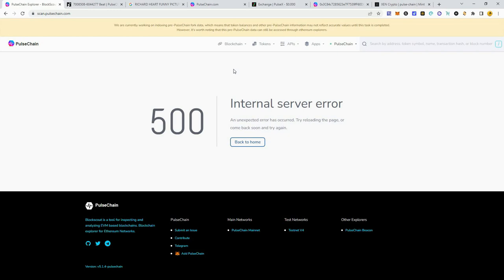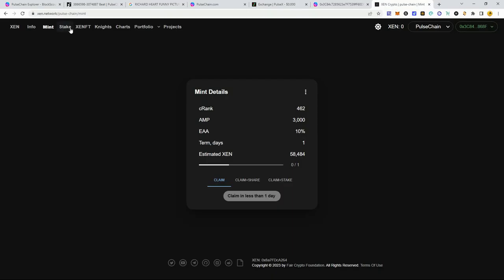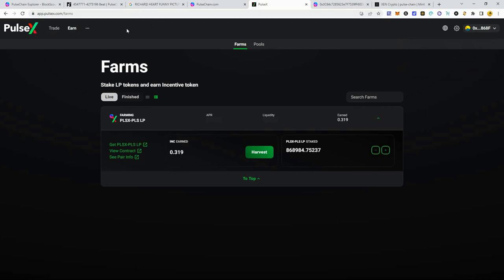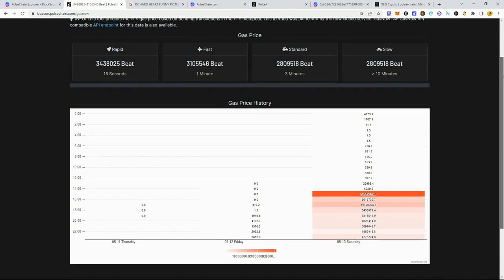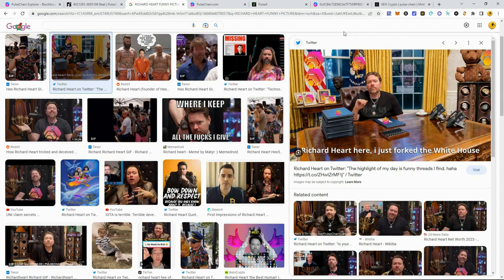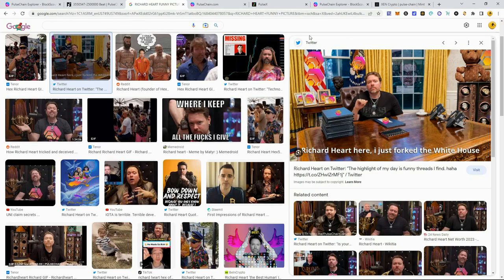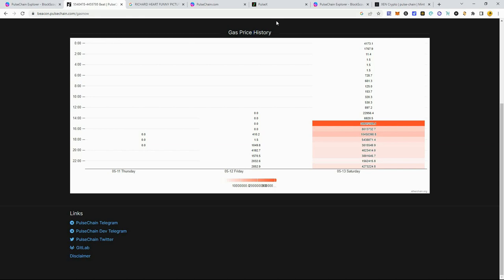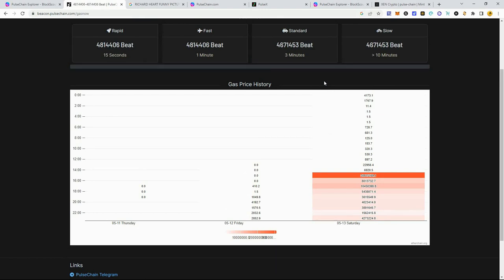PulseChain Fails First Major Test! Is This The End of PulseChain? Or a Genius Plan?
Only 2 days into the PulseChain main net launch and already we have a big problem with PulseChain. After Xen launched on Pulse it caused the gas fees to skyrocket and is still causing an issue with gas fees.

The one thing PulseChain was created to solve it has already failed to do. Is this just a temporary bump in the road? Or a major issue that will linger?

Was this all a genius plan by Richard Heart? Or was this the result of a poorly coded and developed blockchain? Time will tell.

The good thing is it's only day 2 we have a long way to go to see what PulseChain really is.